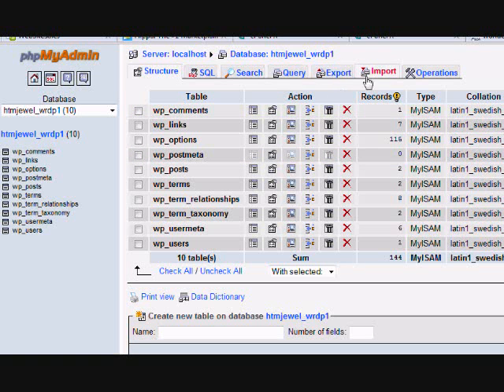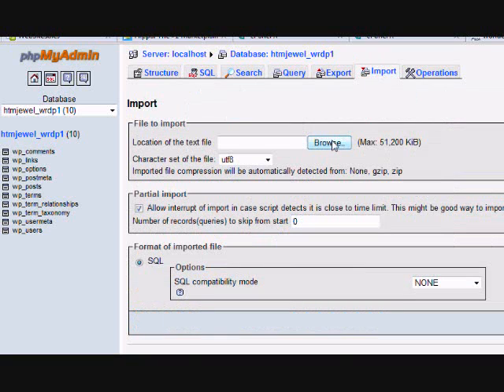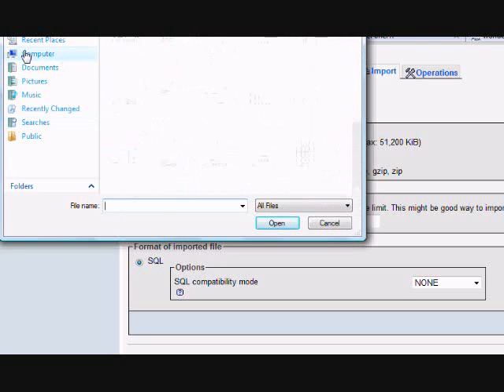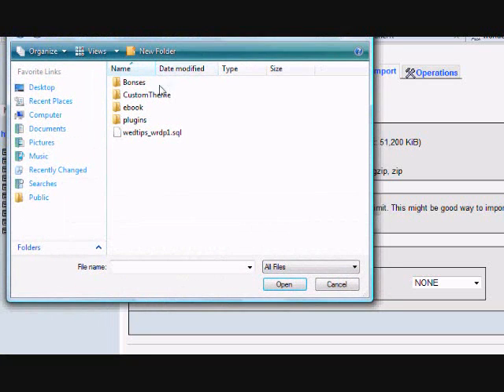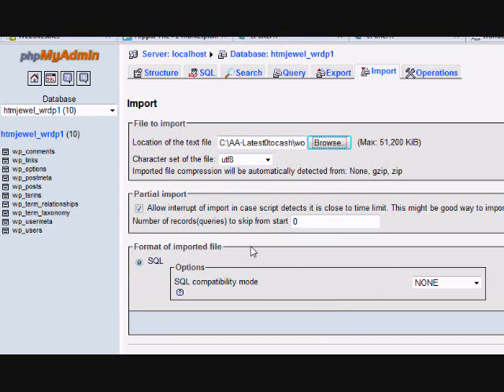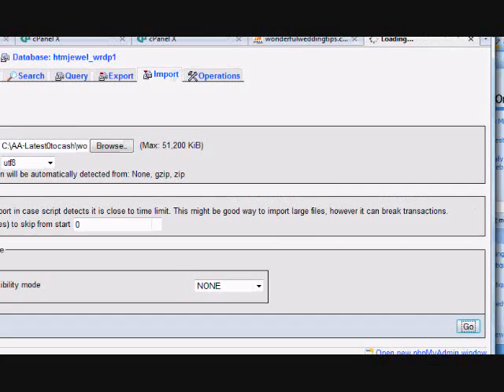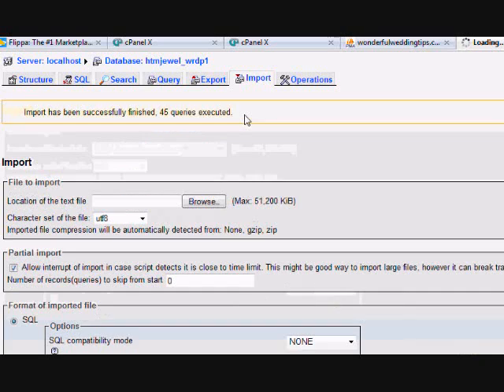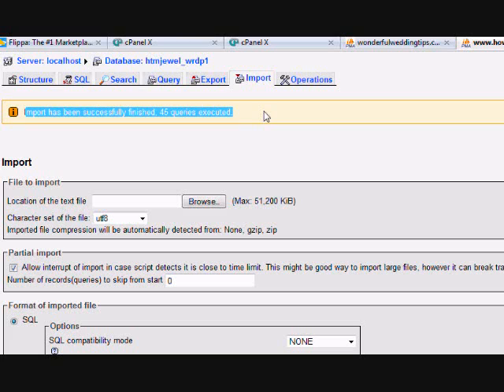Import SQL Database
Here's how to import your SQL database for your custom Unique Turnkey Websites blog.